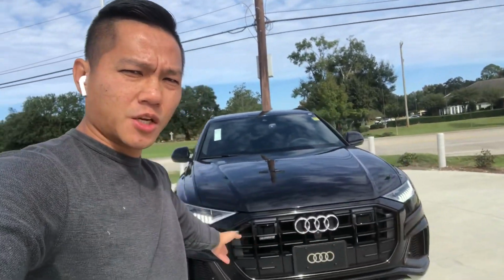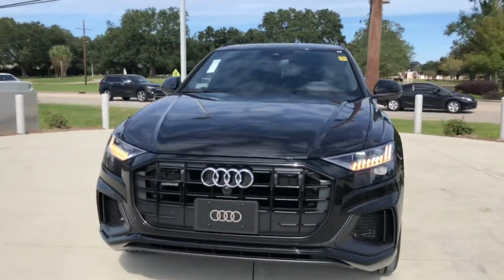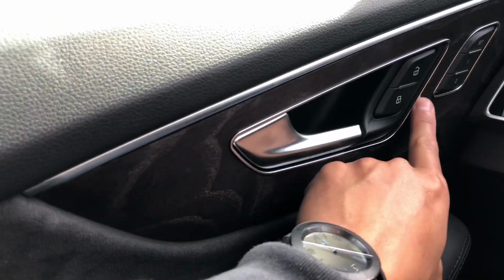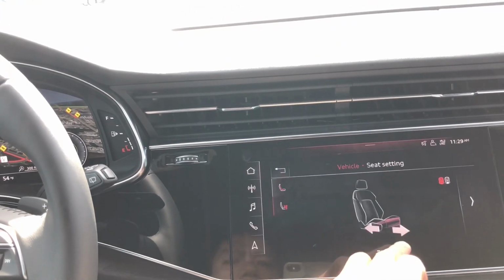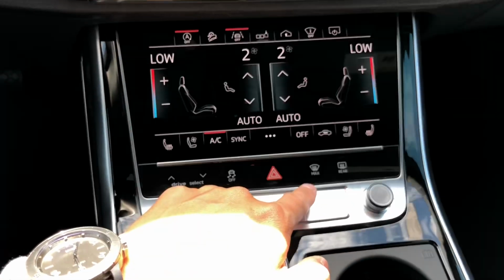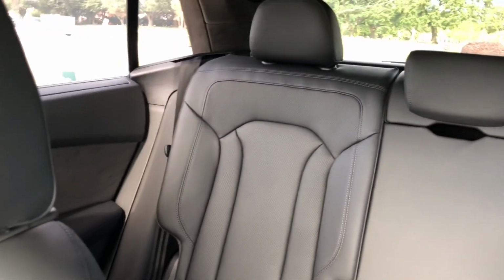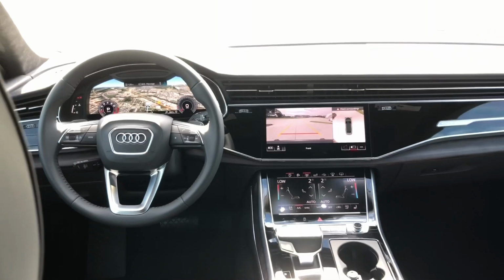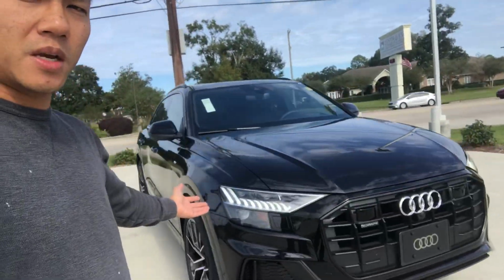2019 Audi Q8 FULL REVIEW - World’s Most Luxurious SUV!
LIKE our Facebook Fan Page NOW
2019 Audi Q8 FULL REVIEW  -  Interior Exterior - World’s MOST LUXURIOUS SUV.  In this video, I will Show you Whats Inside of the World's MOST Luxurious SUV looks like. The AUDI Q8 is a amazing SUV!! Let me know what you guys think below.  Hope you guys enjoy!